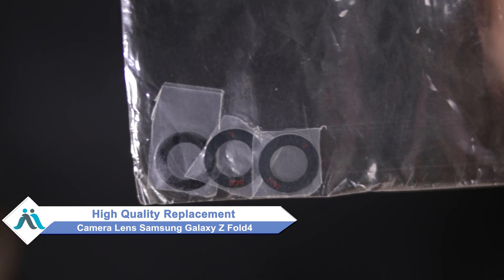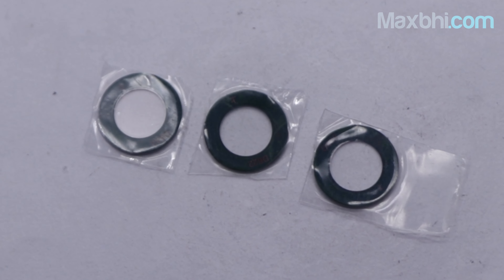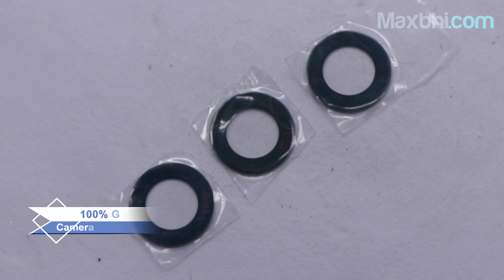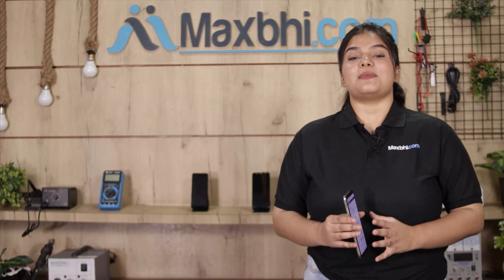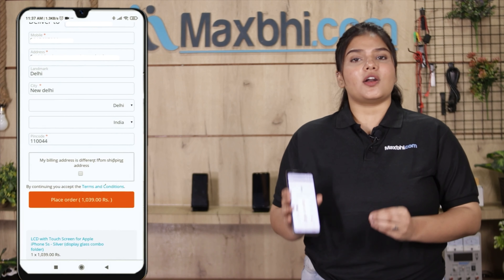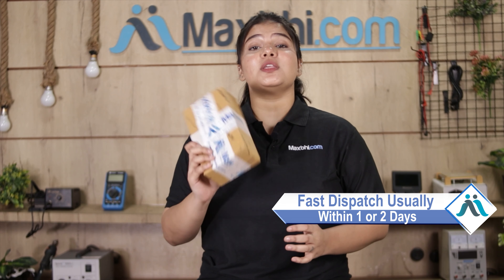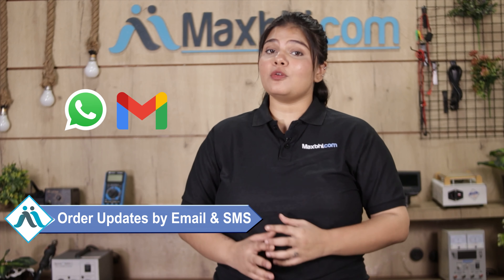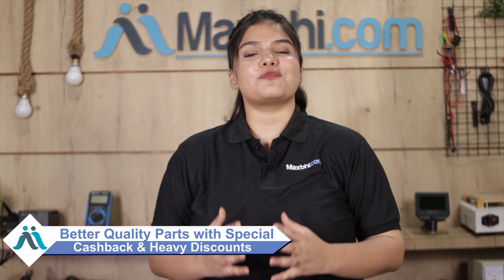Buy Samsung Galaxy Z Fold4 Camera Lens, Free Delivery High Quality Best Price Maxbhi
Damaged Camera Lens in your Samsung Galaxy Z Fold4? The replacement Camera Lens for Samsung Galaxy Z Fold4 comes with replacement warranty and the shipping is done in secured packing to make sure you get the product in perfect shape.